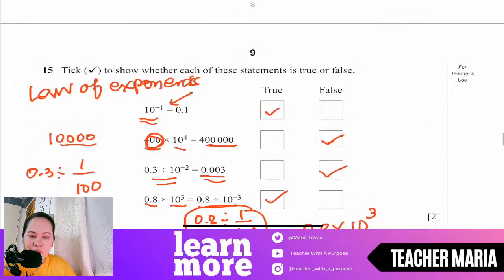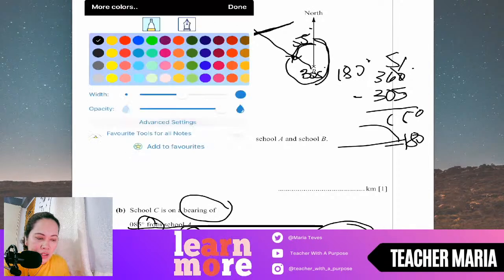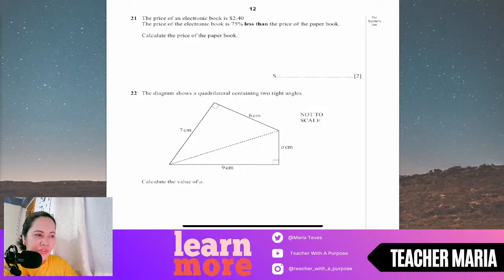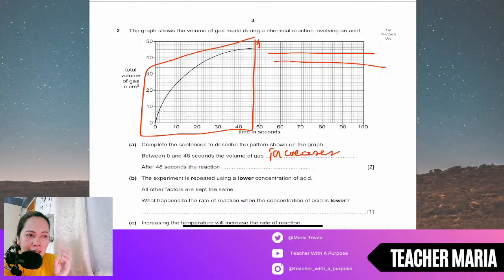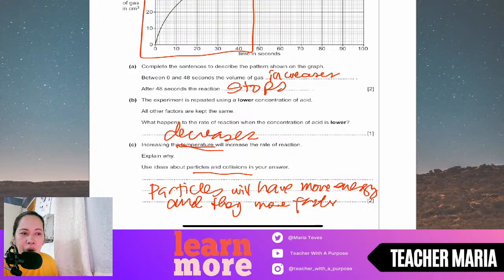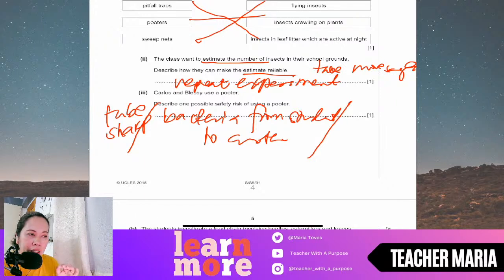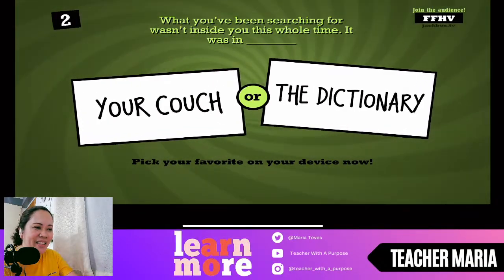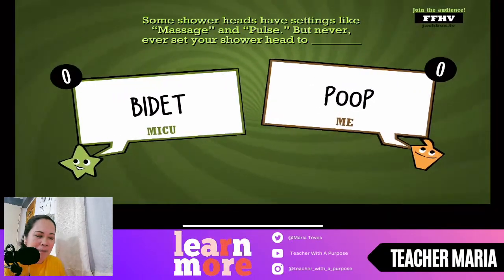Online Tutorial : Ask Teacher Maria | Cambridge Progression Test Year 9